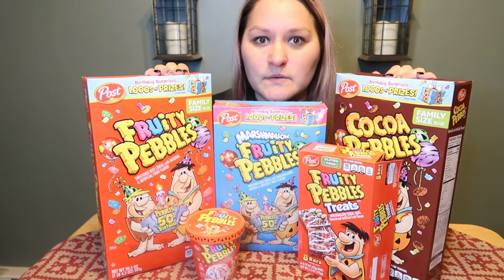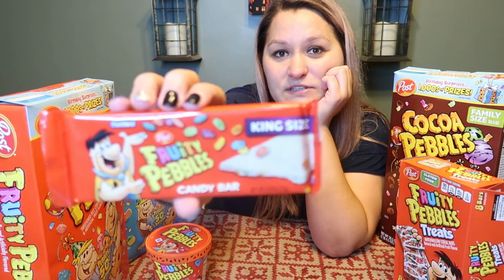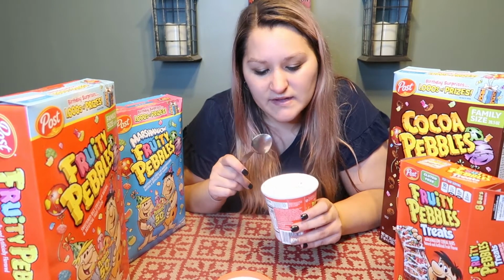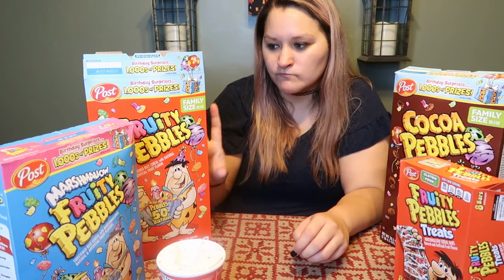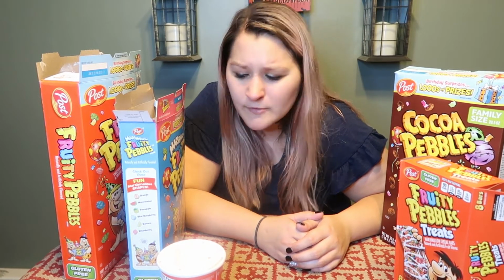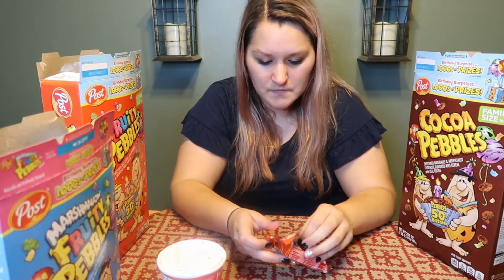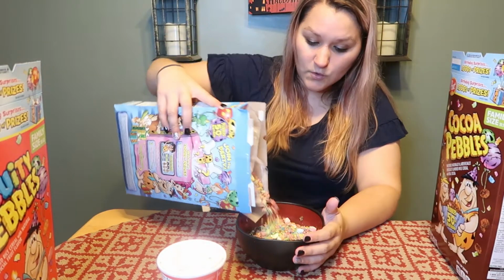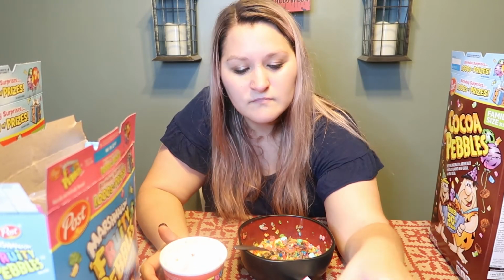Fruity Pebbles Galore | Pebbles 50th Birthday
Come with me as I celebrate Pebbles 50th birthday by trying different Fruity Pebbles snacks and cereal!